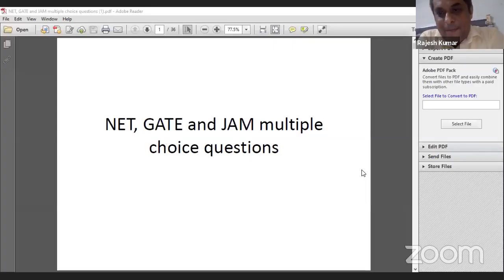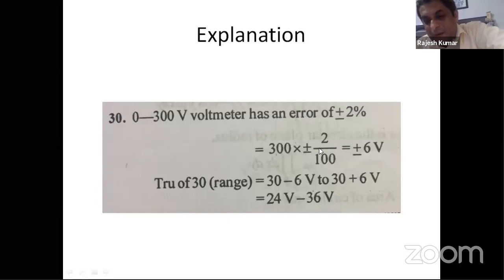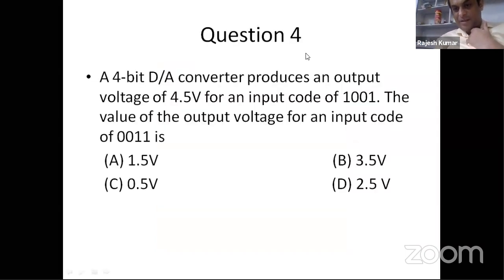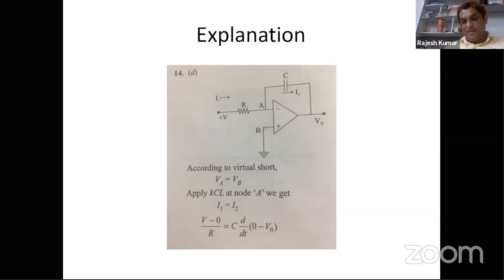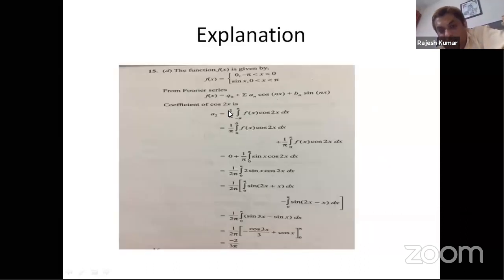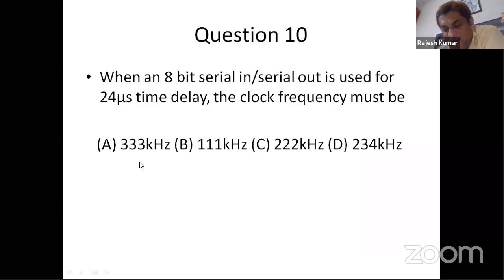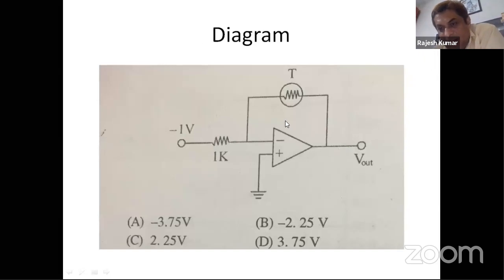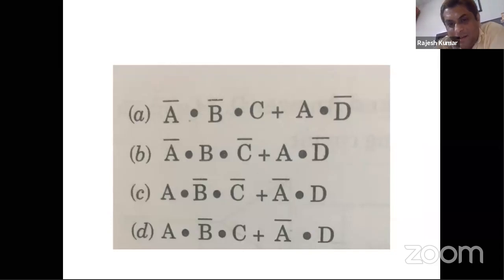04_10_20, Day 70, RK_ Electronics (part 8), Learning Physics with concept based approach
This video contains the webinar lecture delivered on Day- 70(04_10_2020) of this webinar series. A lecture on Electronics (part 8) was delivered by Dr.Rajesh Kumar (Department of Physics, Lovely Professional University)